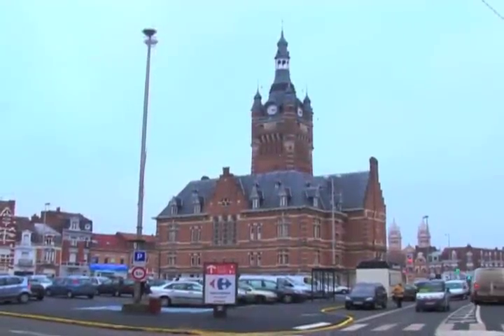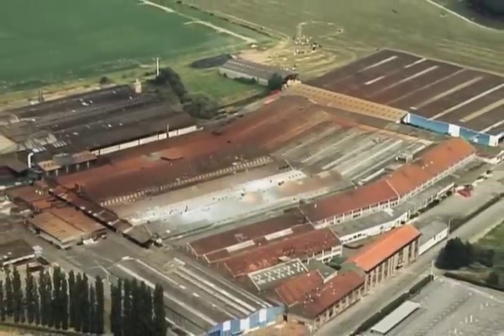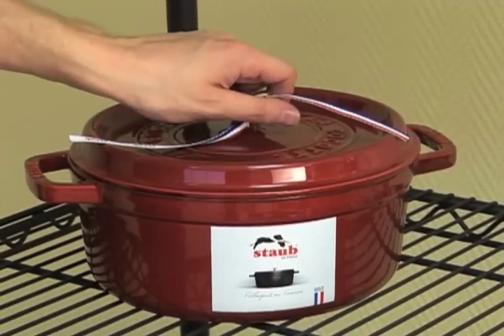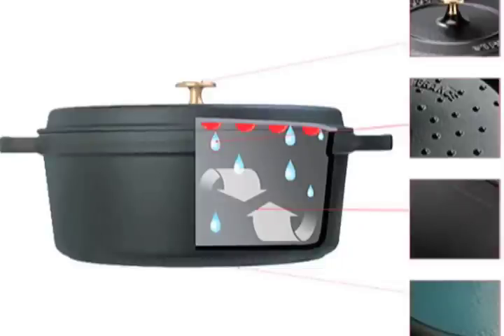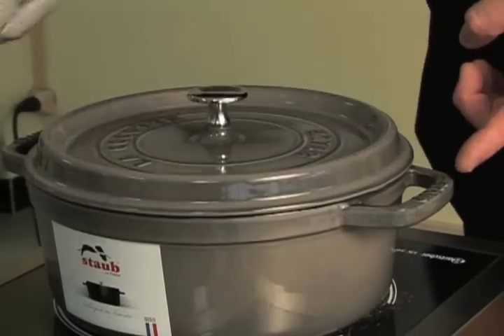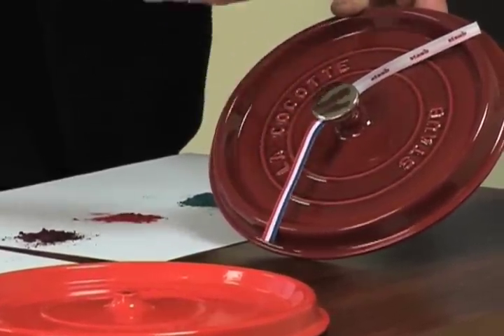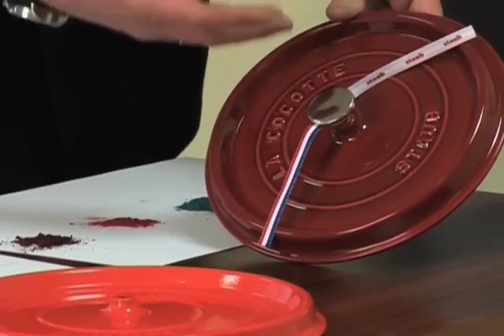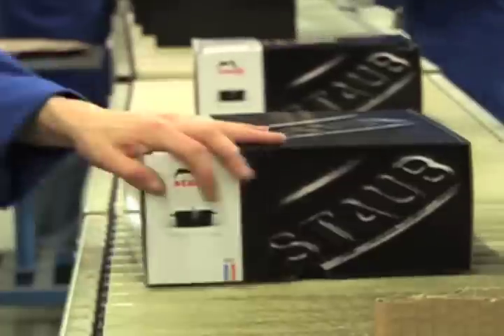Learn More about Staub Cookware | Williams-Sonoma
Staub is a renowned name in the cookware industry. Increasingly more people across the prefer Staub cookware, including some of the most well-known chefs in the world.

In this video by Williams-Sonoma, Dr Joachim Droese, Director of Production and Engineering at Staub, talks about his brand and some of its popular features.

Staub designs cookware that is built to last. The company was founded by Francis Staub some forty years ago and has since evolved into a global brand with a presence in more than fifty countries.  It remains family-owned and has its headquarters in France.

Staub cookware is carefully designed to give its customers the ultimate experience in cooking. The cooking lids made by Staub are designed to conserve the maximum amount of energy, which helps to reduce cooking time. The cookware comes in a variety of colors, which allows customers to find pieces that complement their kitchens. Each piece is made with the same attention to quality that is the hallmark of Staub. If proper care is taken, Staub cookware will last a lifetime.